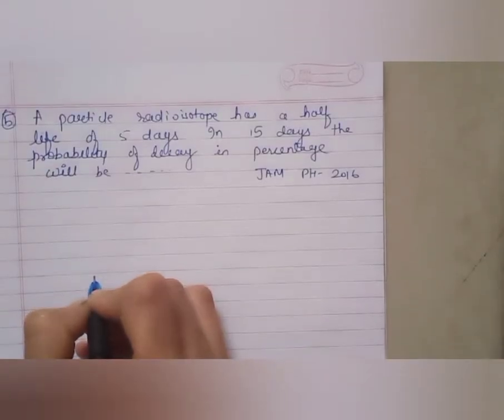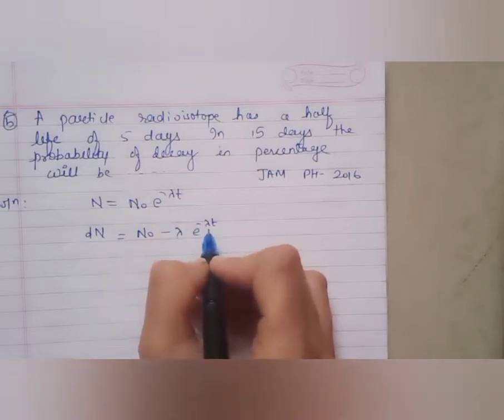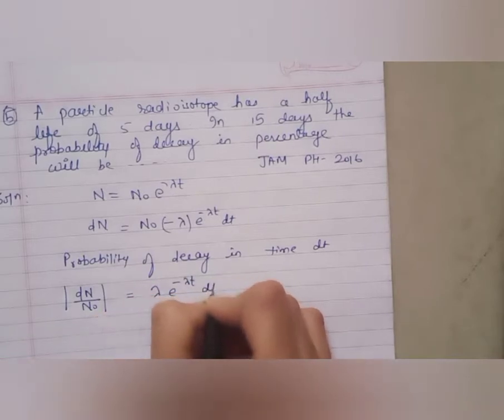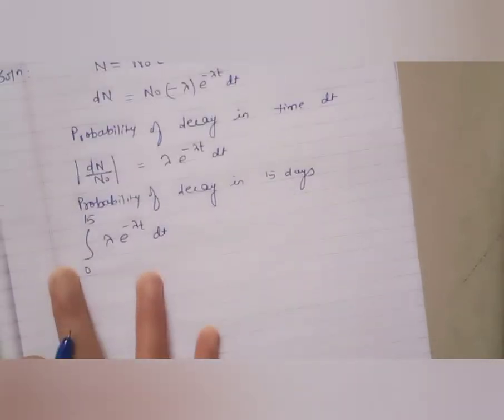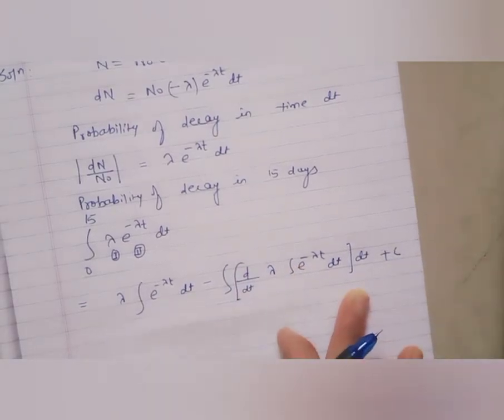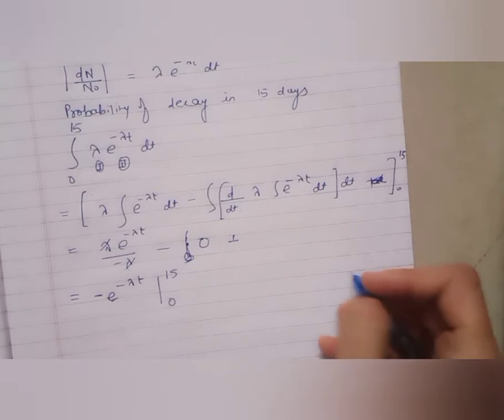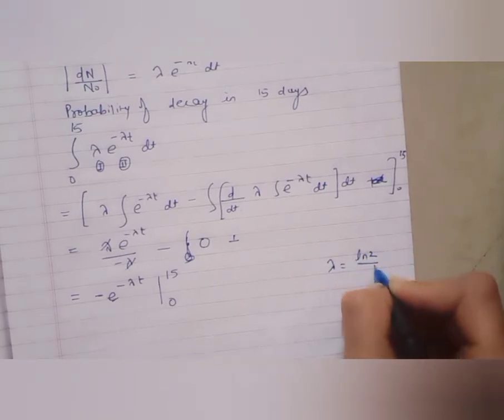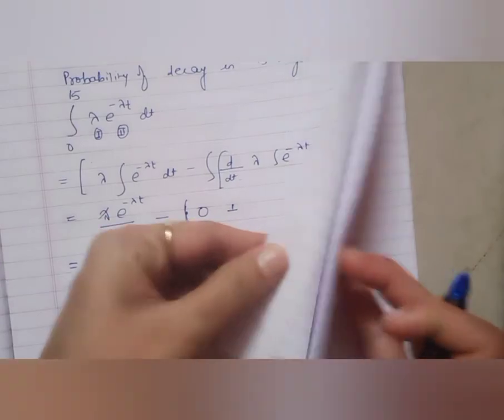IIT JAM -11 Nuclear Physics